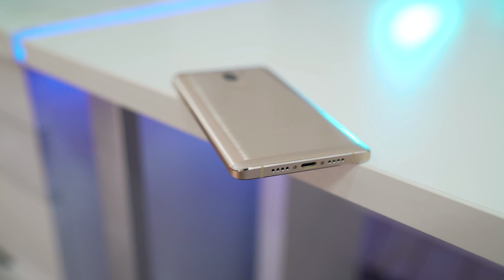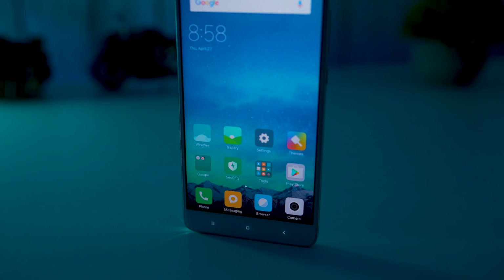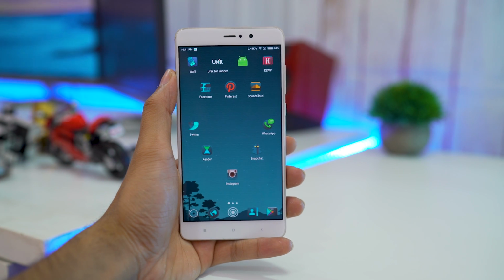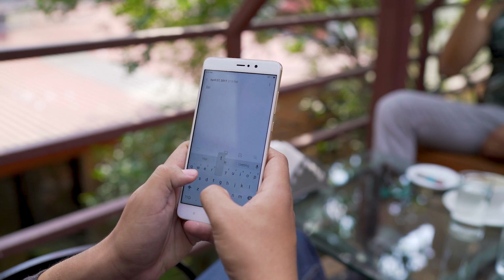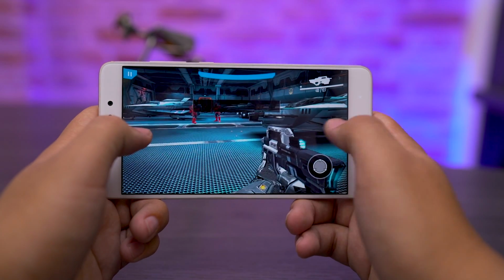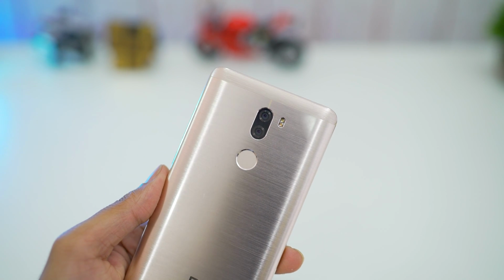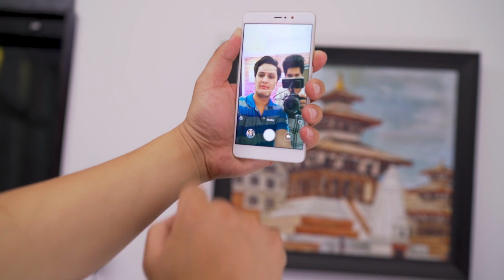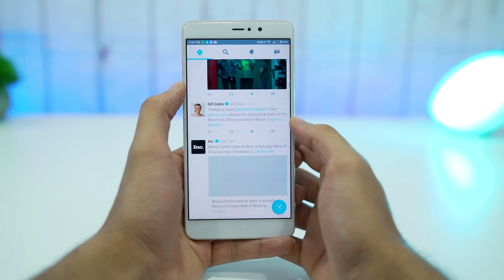Xiaomi Mi 5s Plus - After a month!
Here's my experience with the Xiaomi Mi 5S Plus After a month long usage.